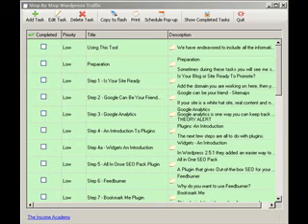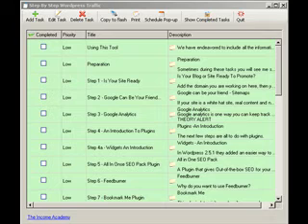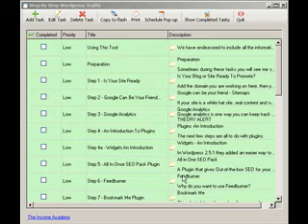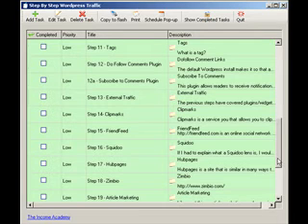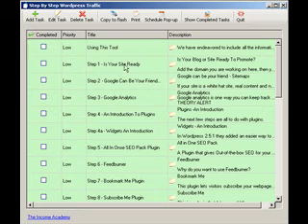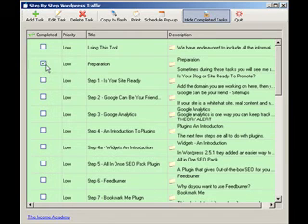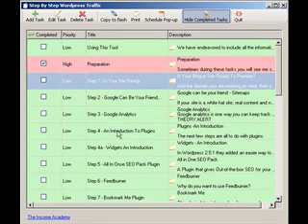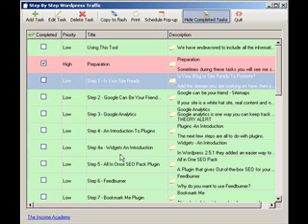Step By Step Wordpress Traffic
A truly Step By Step guide to getting traffic to your Wordpress Site.